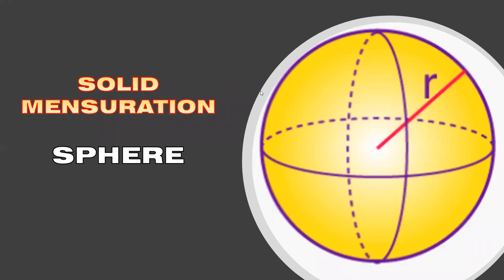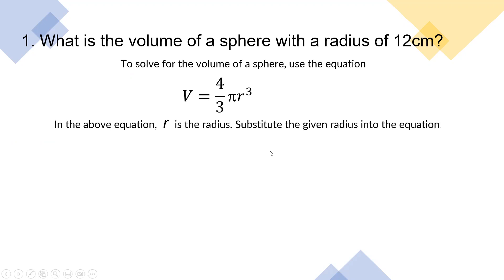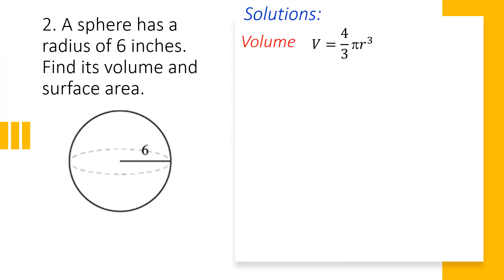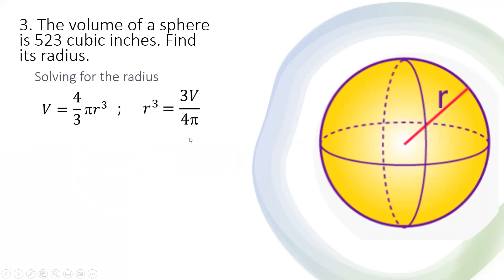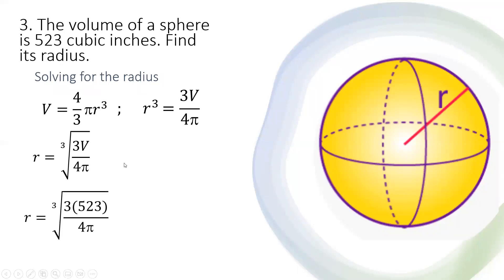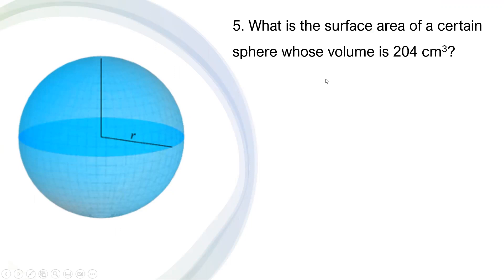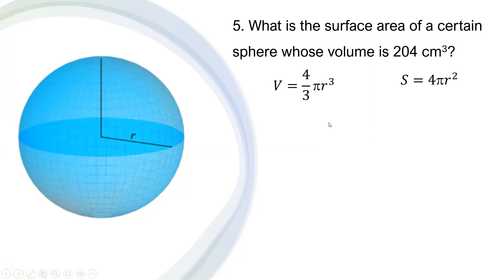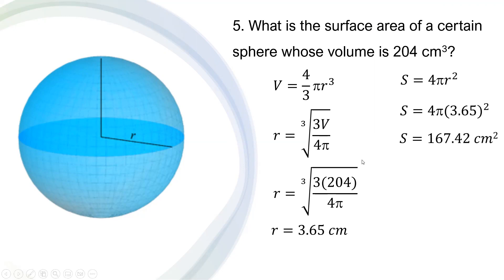SOLID MENSURATION - SPHERE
This video is a tutorial about one of the topics in SOLID MENSURATION which is SPHERE. I discussed how to solve the volume and surface area of a sphere.